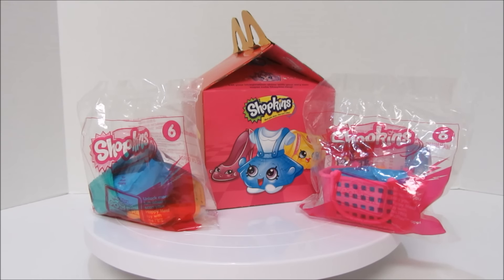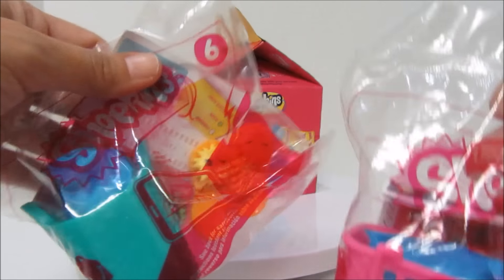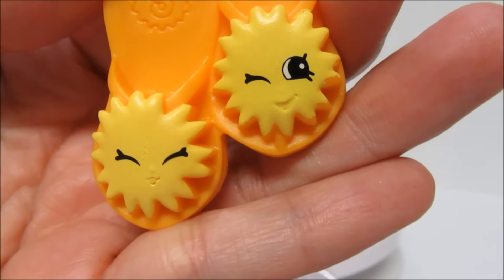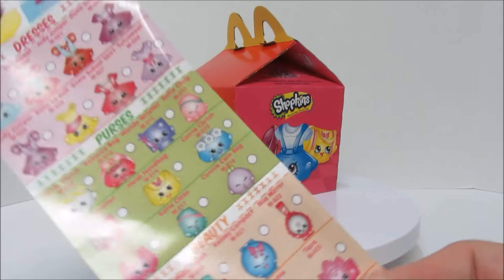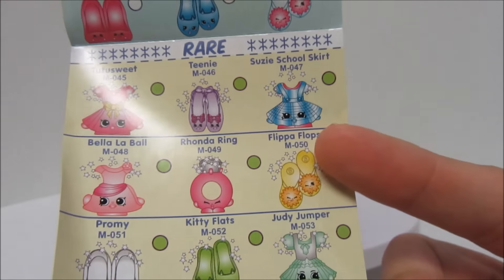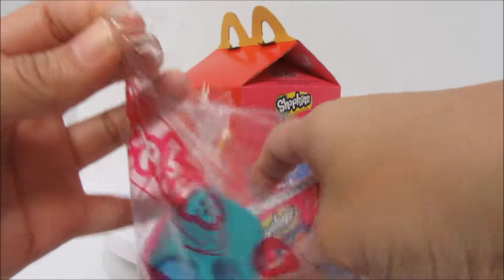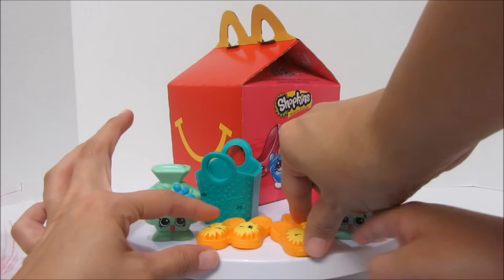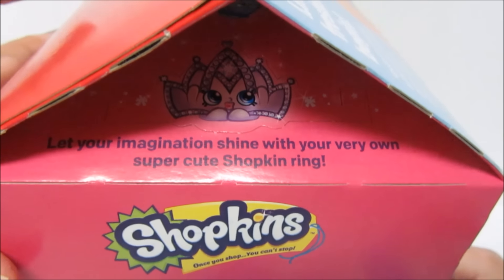Shopkins McDonalds Happy Meal Toy #6 - 2 with Different Bags 2015 2016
for the other McDonalds Shopkins we got!

HappyNewYear In this episode, we unleash two McDonald's Happy Meal Shopkins toy 6s, Flippa Flops, with different bags. Will they contain the same surprise Shopkin? Will we get a rare? Watch to find out.